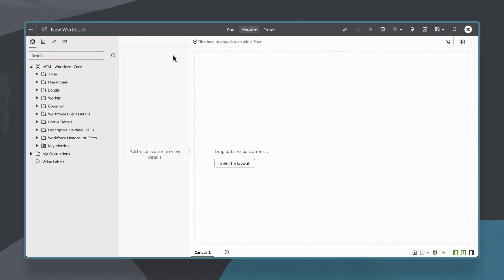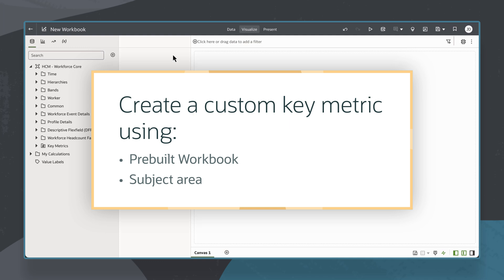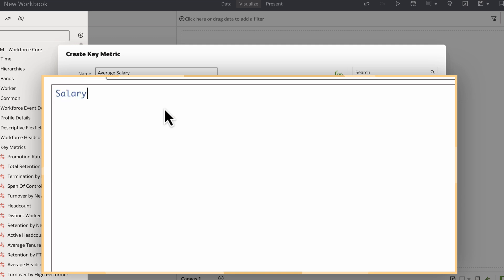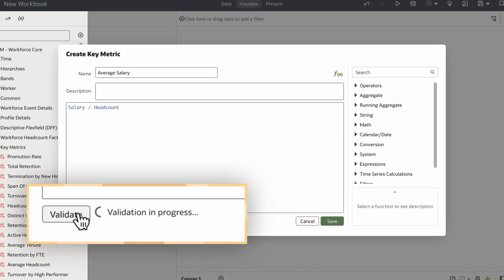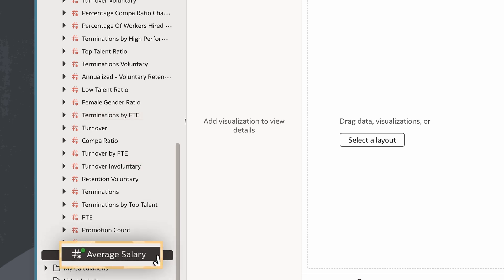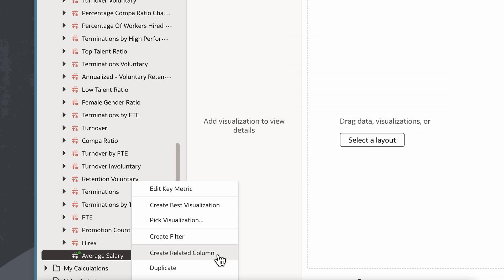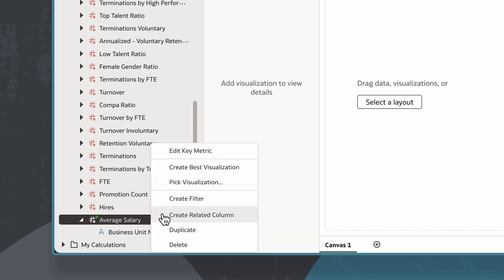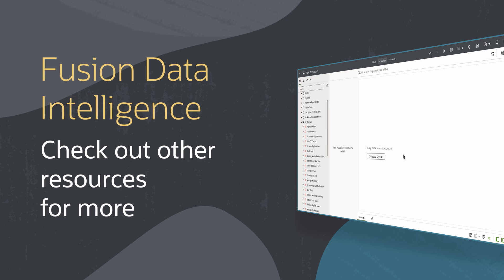How to Create a Key Metric in Oracle Fusion Data Intelligence: Demo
Explore a range of training programs in Oracle Analytics designed to boost your skills

In this tutorial, we'll create custom Key Metrics as workbook authors in Oracle Fusion Data Intelligence (FDI). Key Metrics measure business performance in specific areas to help make data-driven decisions. The ability to create Key Metrics, in addition to the ones provided by Oracle, allows users to customize analysis based on specific business needs. This tutorial offers a step-by-step guide for making the calculations and related columns necessary to create a Key Metric, supporting learners at all levels to customize their experience in Oracle FDI.

Instructions on how to create a Key Metric in Oracle FDI